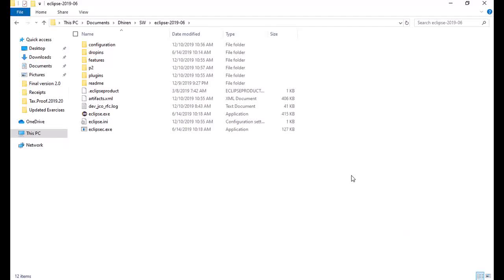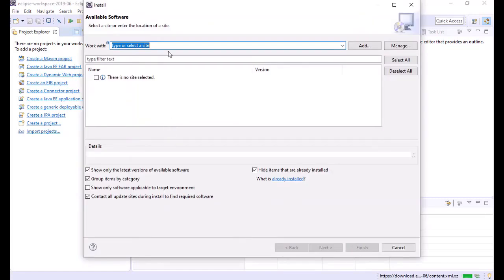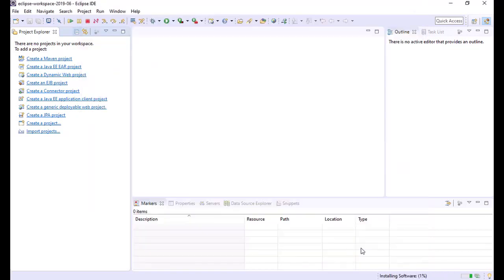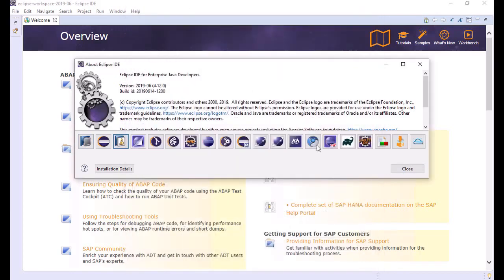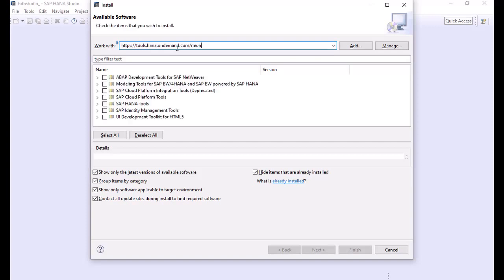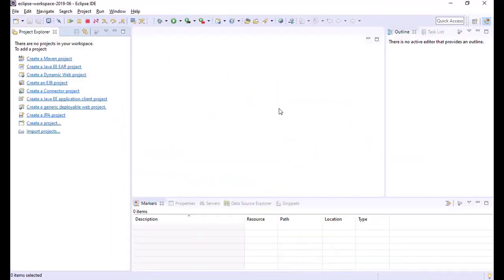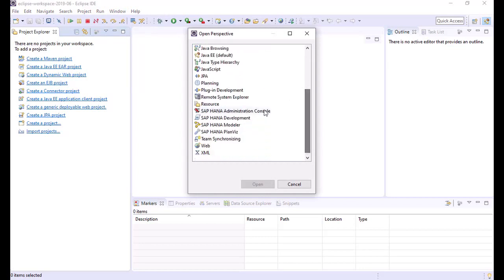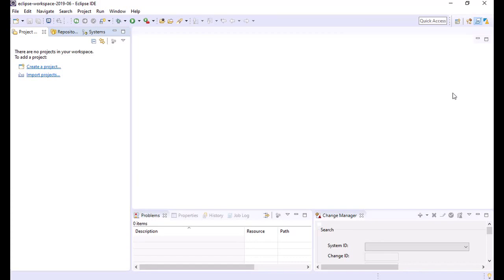Module 2 || Part I Introduction HANAStudio